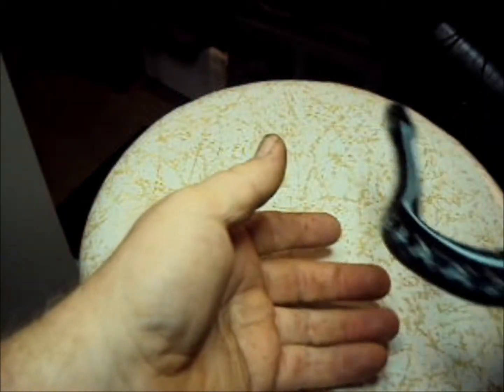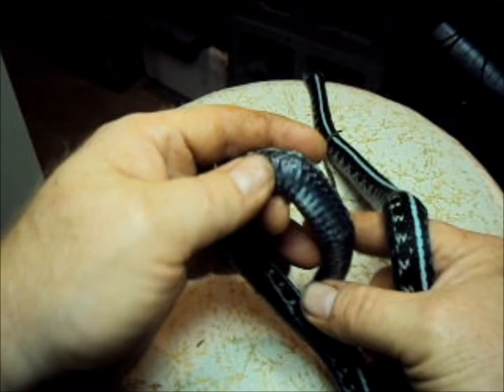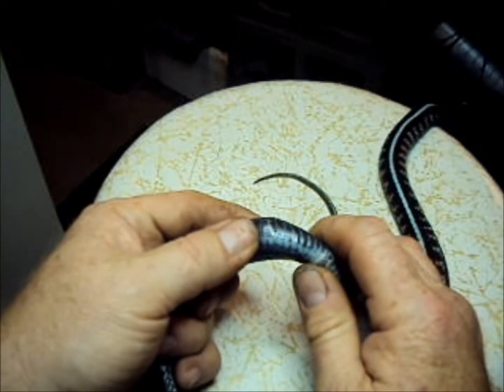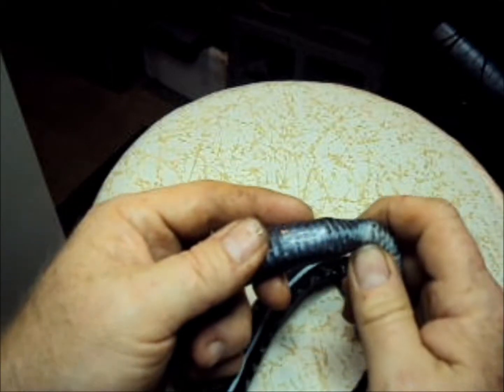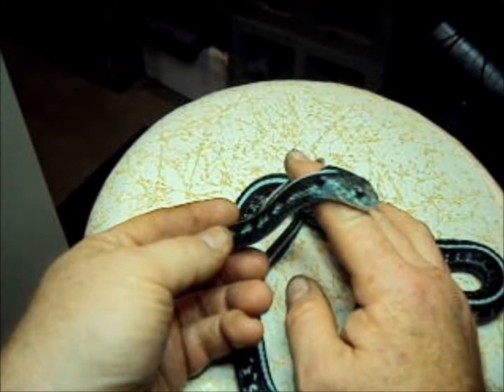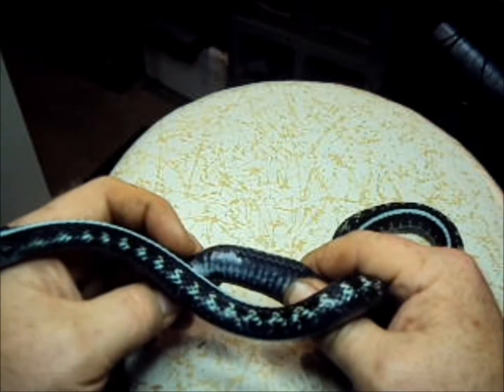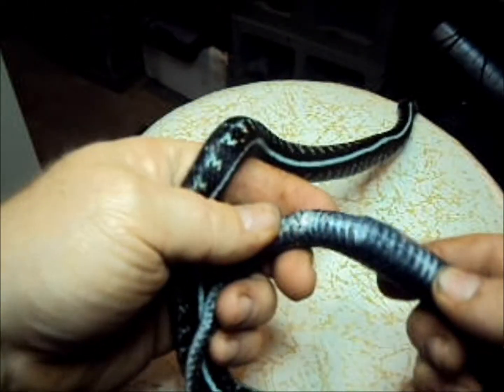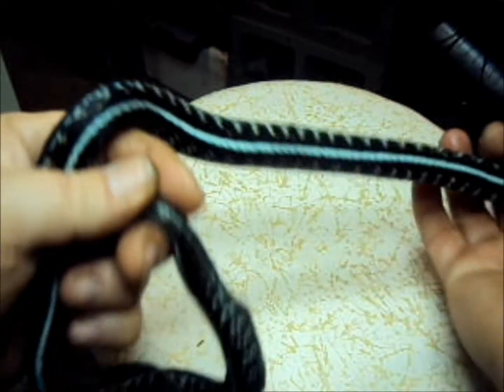Retained eggs(ova) in a garter snake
Garter snake with retained eggs